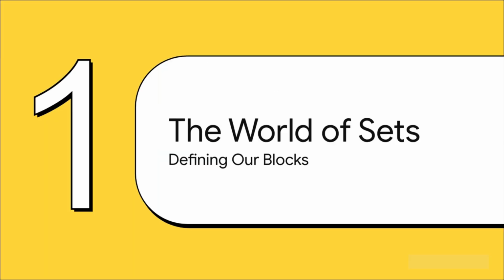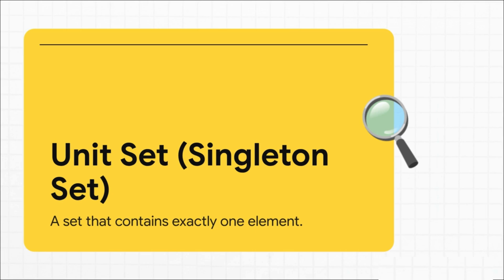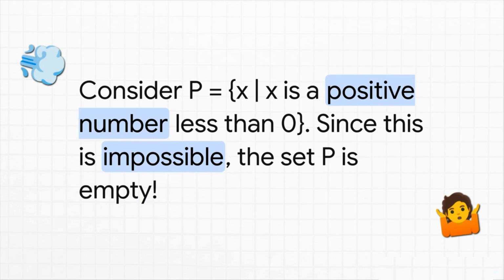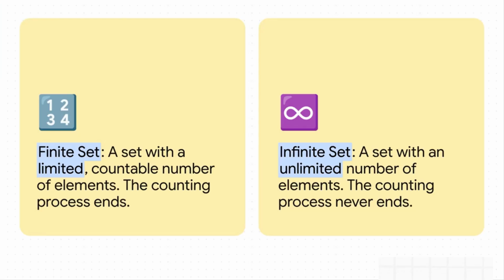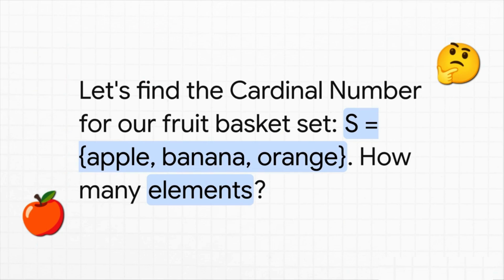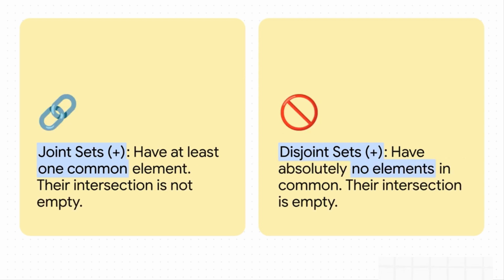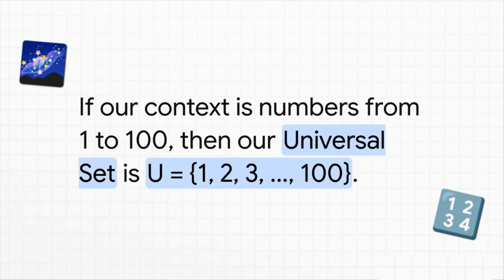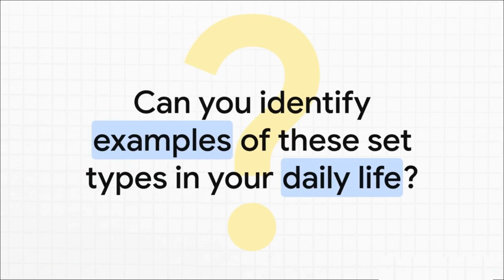Learn All Set Terminologies Fast | Math Exam Prep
Want to master all the important Set Theory terms quickly and confidently? In this lesson, we break down every essential definition you need — including unit set, empty set, finite set, infinite set, cardinality of sets, equal & equivalent sets, joint and disjoint sets, and more.
Perfect for math exam prep, classroom review, or self‑study, this video uses clear examples, step‑by‑step explanations, and visual aids to make learning easy and engaging. Whether you’re a student aiming for top marks or a teacher looking for a ready‑made teaching resource, you’ll walk away with a solid understanding of set terminologies.
✅ What You’ll Learn:
Simple definitions with real‑world examples
Visual explanations for quick recall
Tips for answering exam questions accurately
Key differences between similar terms
🎯 Ideal For:
High school & college math students
Teachers preparing review materials
Anyone wanting to strengthen their math vocabulary